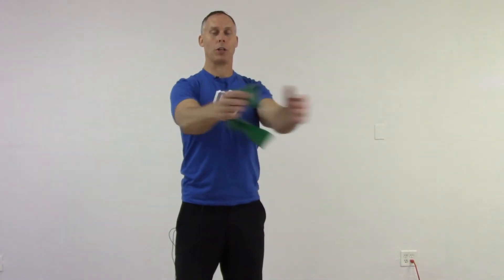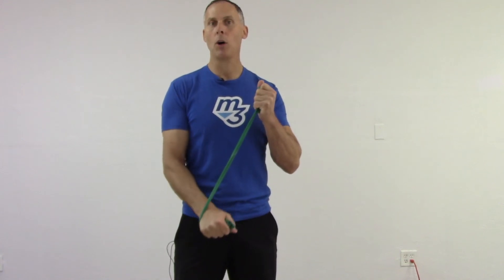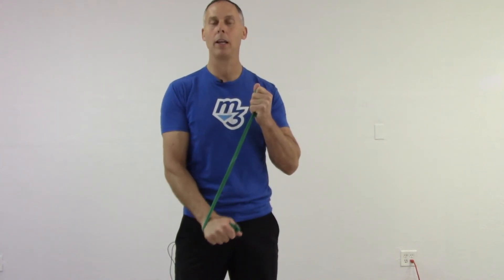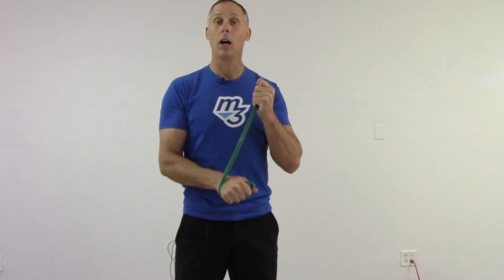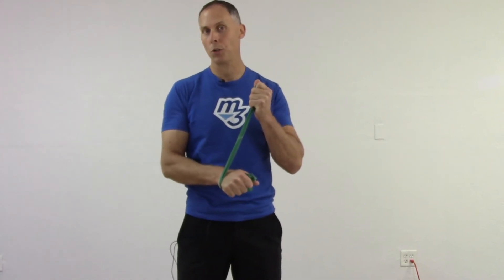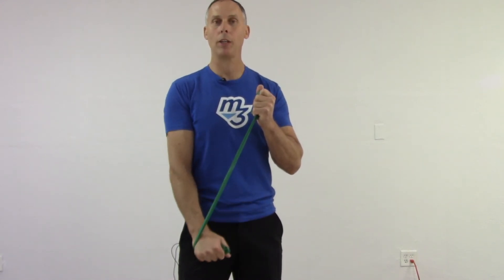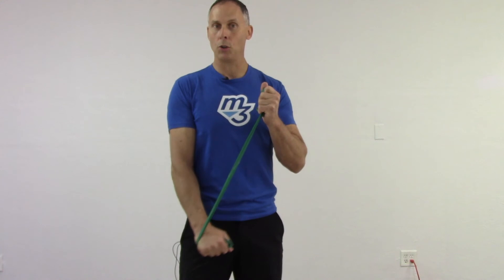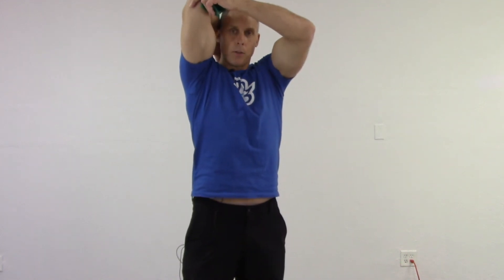How to check your range of motion flexibility on m3 muscle finder method with Miles Beccia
In this video you will learn the tactics of how to evaluate your flexibility or range of motion of your muscles with Miles Beccia.  The M3 Muscle Finder Method is the skill you will develop to burn the stored sugar in muscle fibers each and every workout for amazing results.